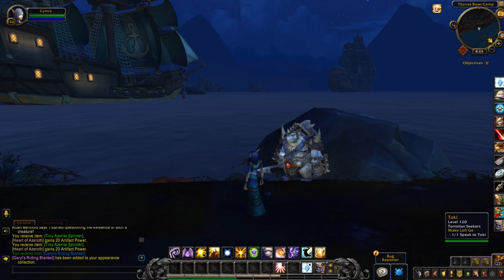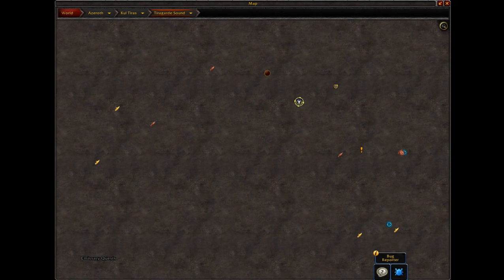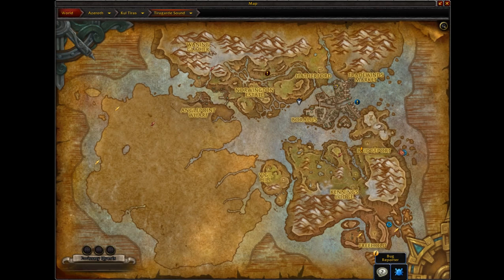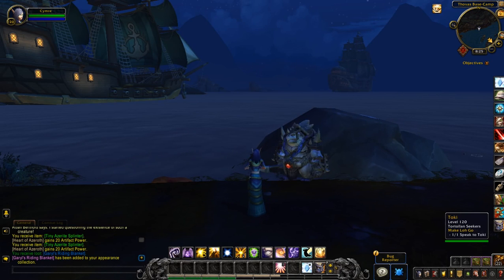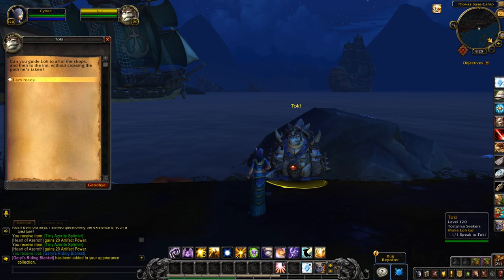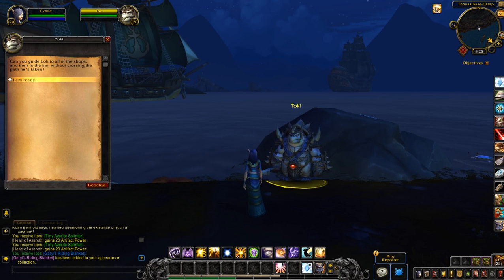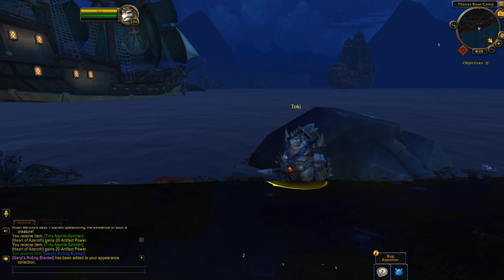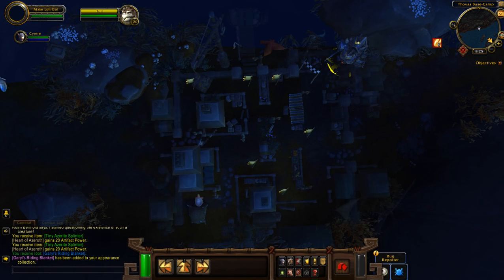Make Loh Go - Tortollan Seekers (Tiragarde Sound)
How to complete the Make Loh Go world quest for the Tortollan Seekers. Head to Thovas Base-Camp in Tiragarde Sound and speak to Toki to start. The daily requires you to guide the turtle in the bottom LH corner to each flag without crossing his own path and then passing the final checkpoint. Use the left, forward or right arrow to maneuver the turtle through the maze. The hardest thing was remembering to reverse the left and right button when he's upside down on the map.

Game footage and audio recorded from World of Warcraft: Battle for Azeroth (beta)